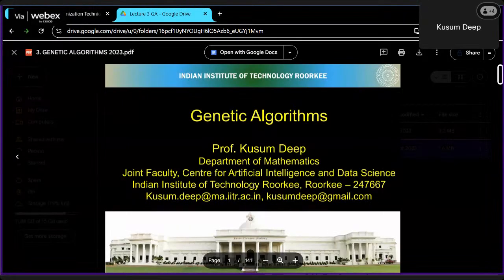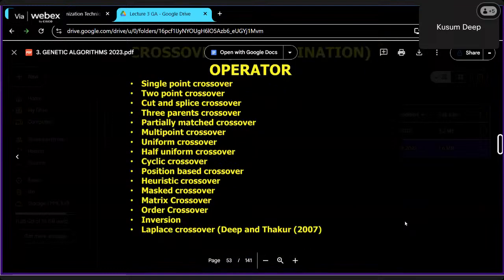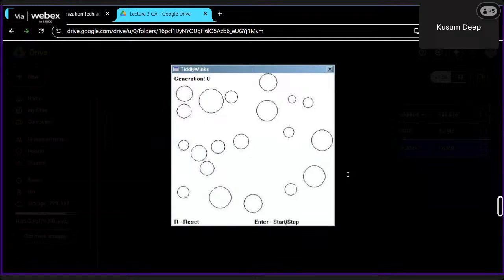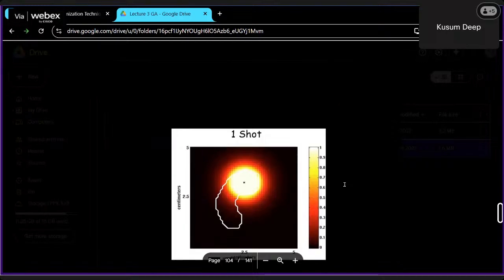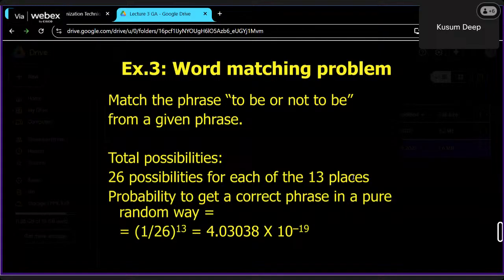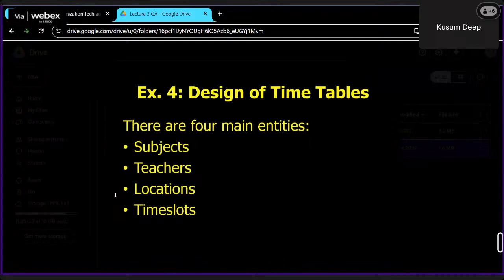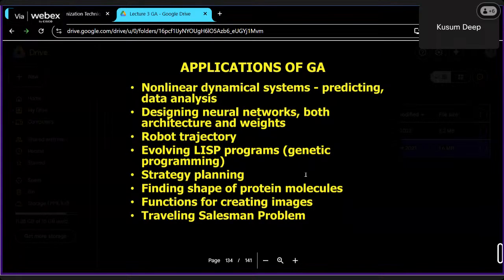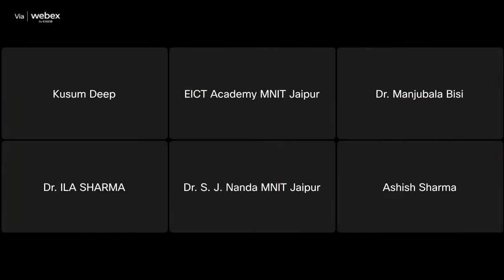Day-4 session-2 Advanced Optimization Techniques using MATLAB